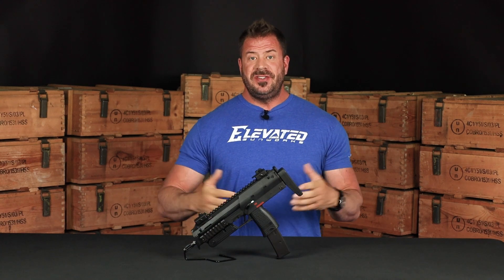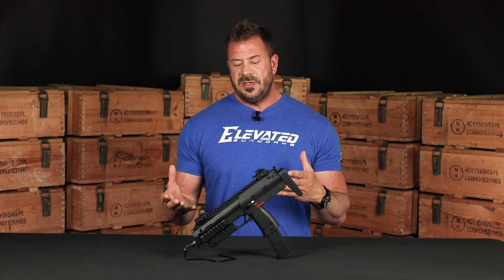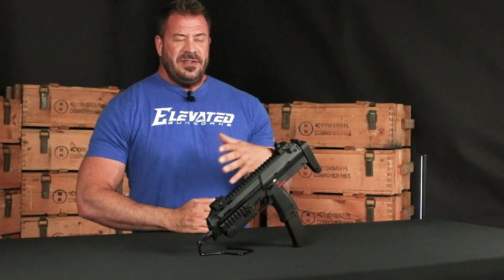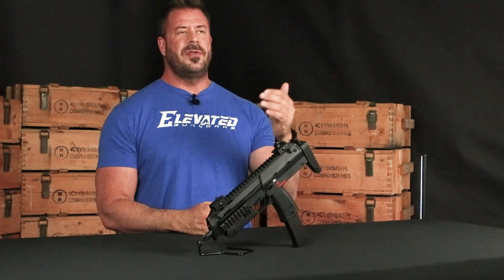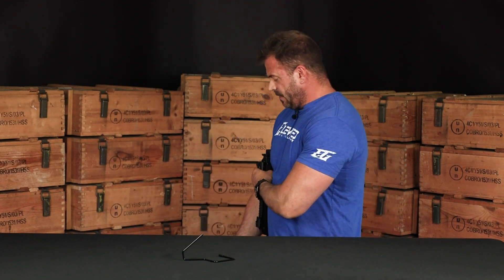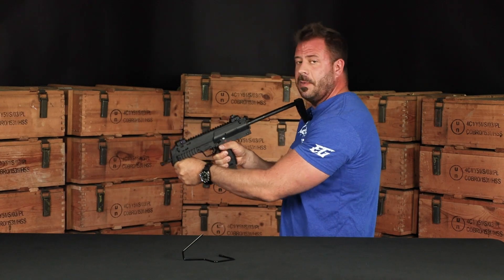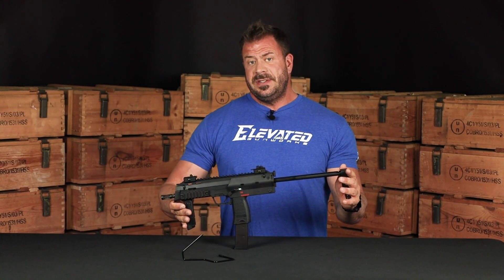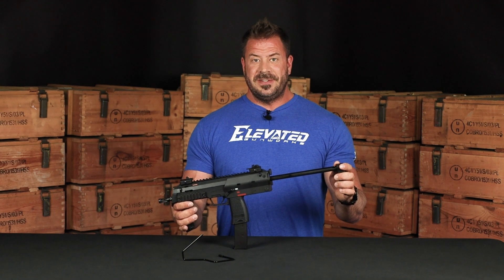MP7 Origins | HKParts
Our friend Chris from Elevated Gunworks gives us a take on the origins of the HK MP7.

We are your primary supplier for HK parts, Heckler & Koch accessories, and H&K gear in the United States. HK Parts is your go-to HK Pro since 2002! We love hearing from you and want you to have the best shooting experience, so give us a call if you have any questions about our products.